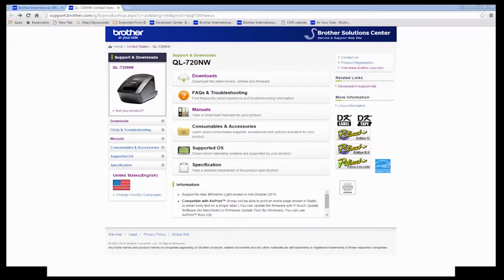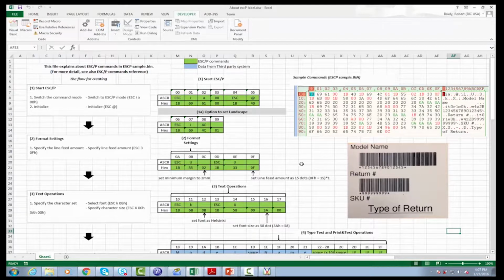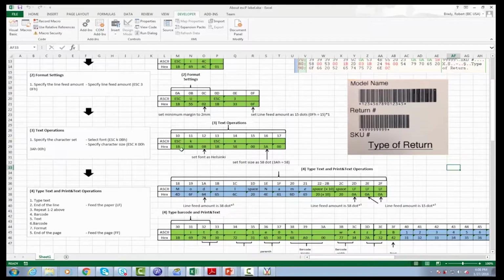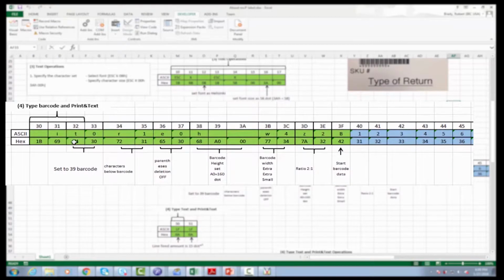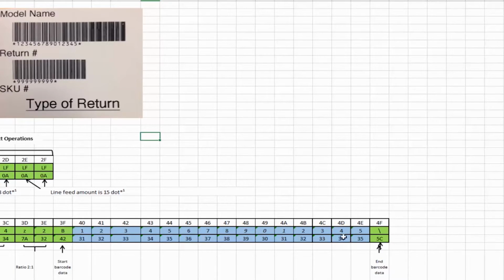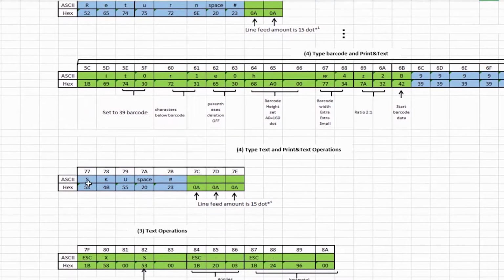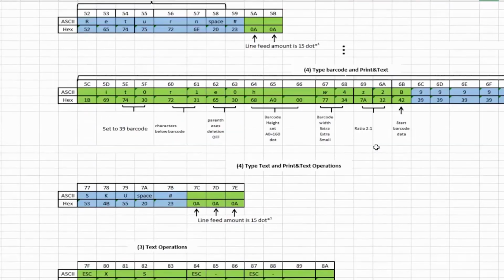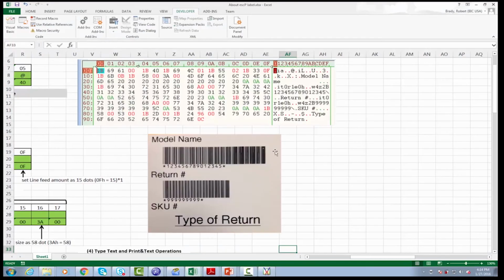How to develop a custom EscP SDK with Brother Labellers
For any questions or more information on SDKs, contact the Brother Commercial Division on: